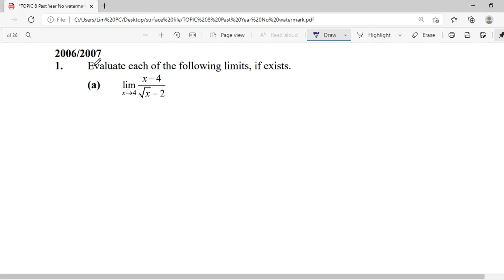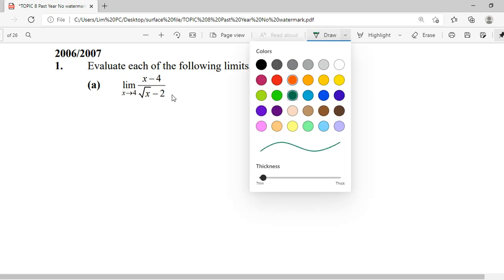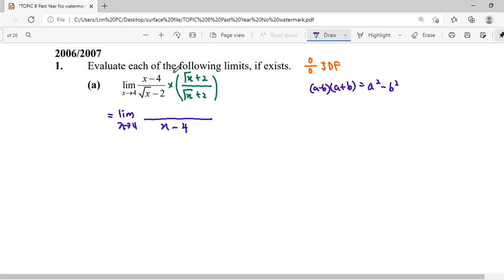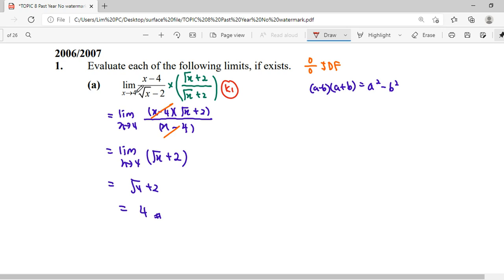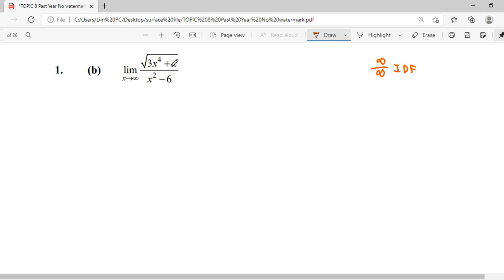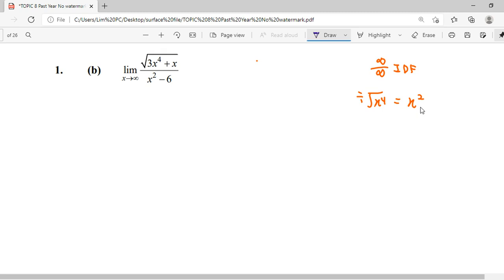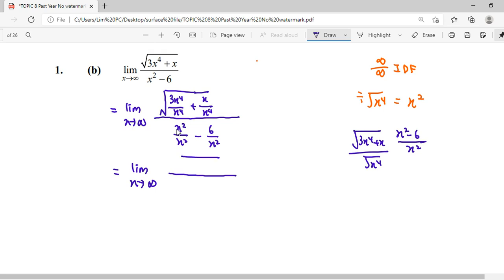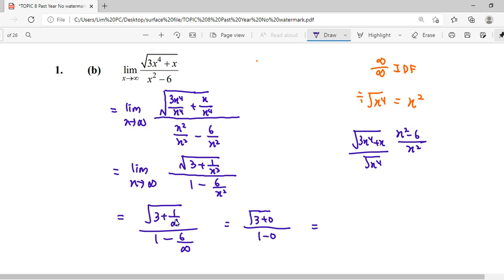PAST YEAR T8 Q1 2006/2007 SM015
Evaluate each of the following limits, if exists.
(a) lim (x-4/sqrtx-2), x approaches 4
(b) lim (sqrt(3x^4+x)/x^2-6), x approaches infinity